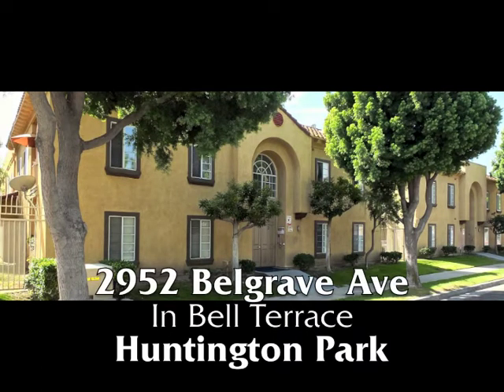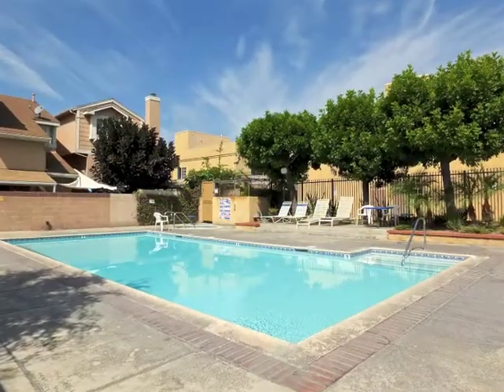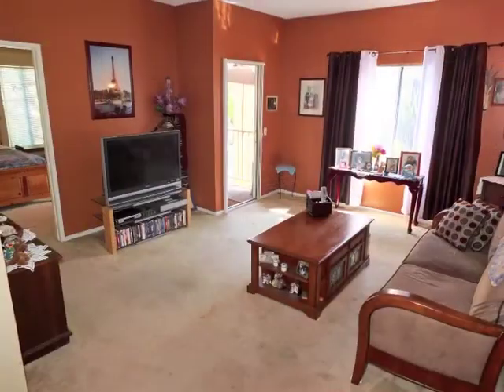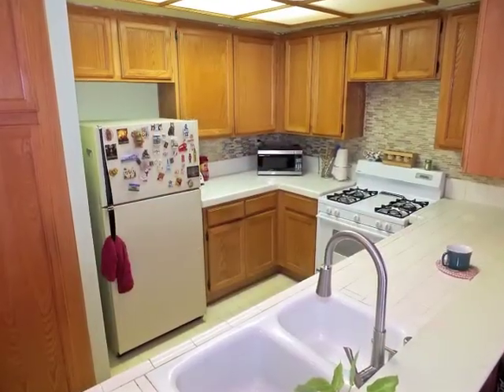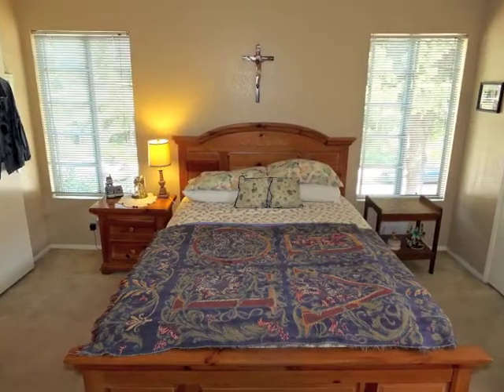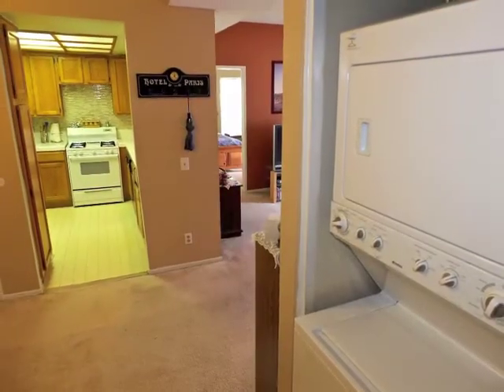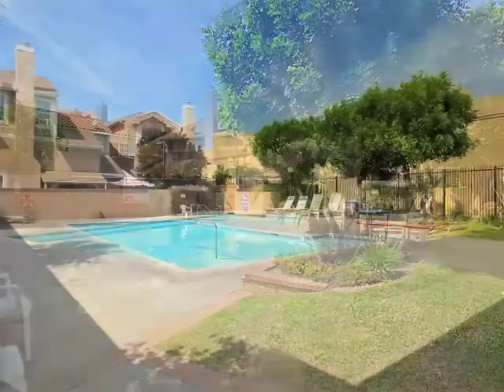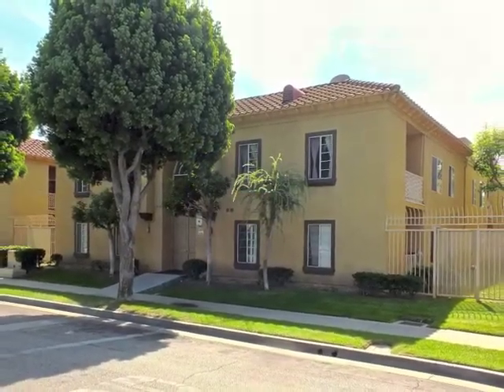2952 Belgrave Ave